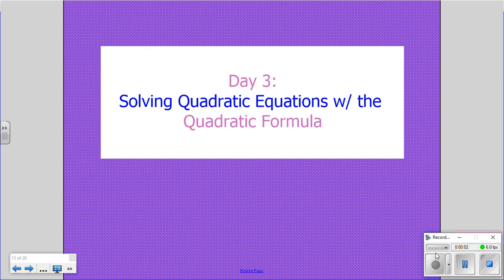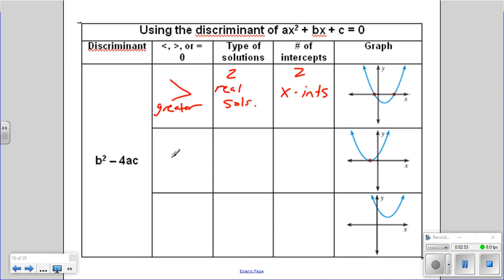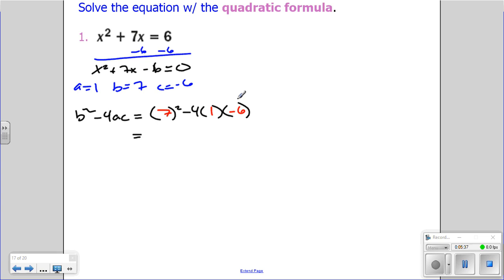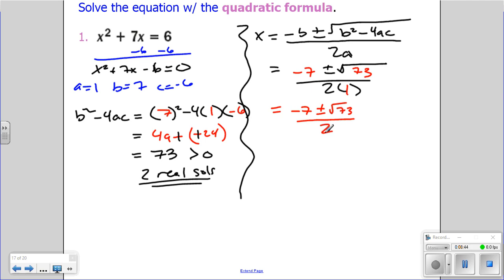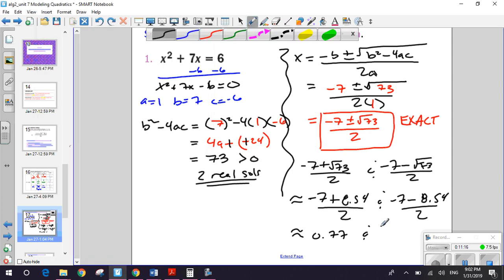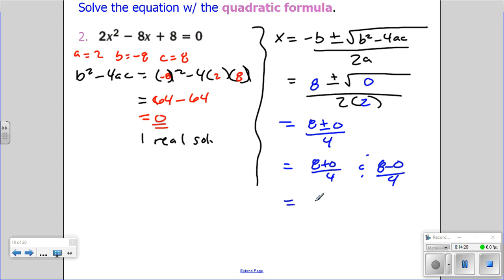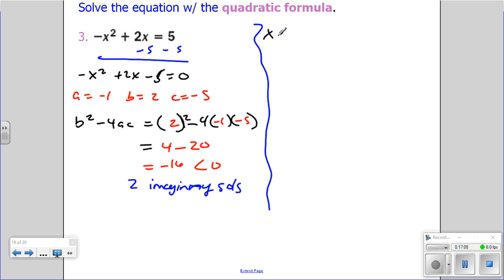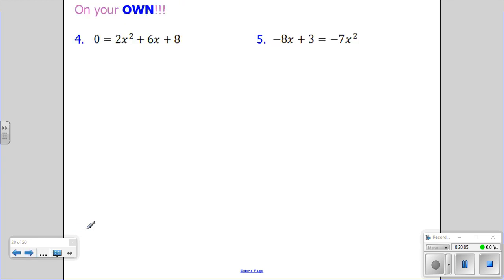Alg2- Unit 7 Day 3- Using the Quadratic Formula